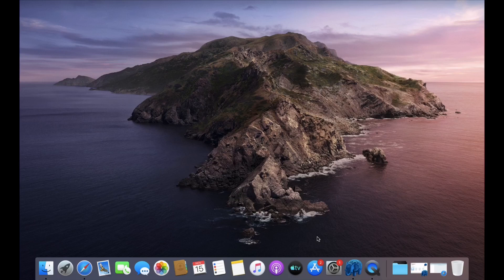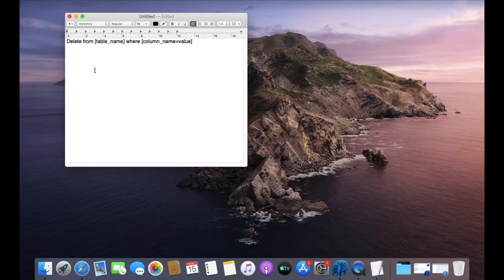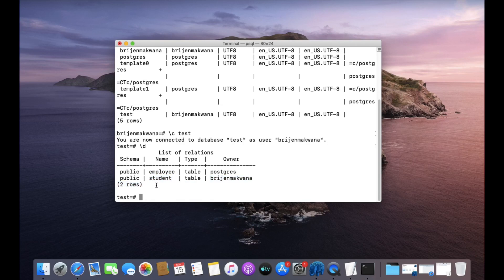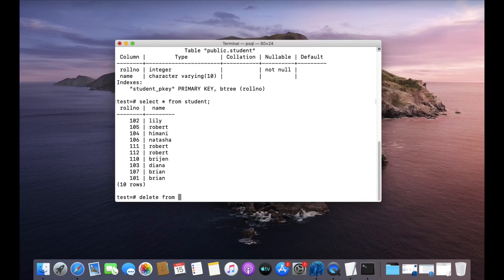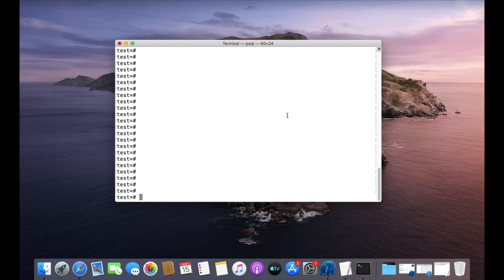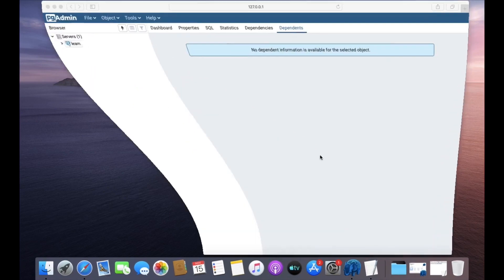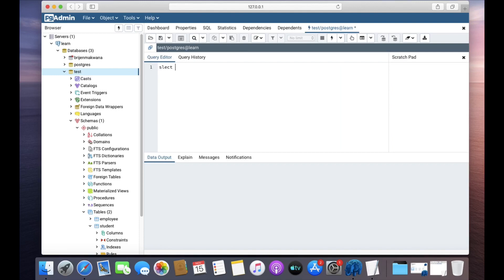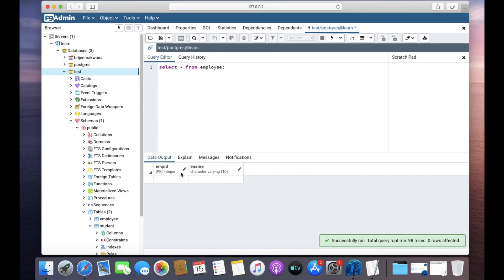PostgreSQL Tutorial for Beginners 16 - PostgreSQL DELETE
In this post we will learn How to use DELETE  Clause in PostgreSQL. psql is the standard PostgreSQL application to work with databases
Common psql Meta-commands:
\c name: connect to a database name
\copy table: copy a table to/from a file
\d : list all tables (display)
\d table: show information about a table
List all databases:
# \l
Create a new database:
Use a database:
# \connect MYDB;
Run database schema:
# \i filepath.txt;
List tables and sequences in your current db:
# \d
Delete database:
Quit the cli:
# \q

PostgreSQL.
setup wizard.